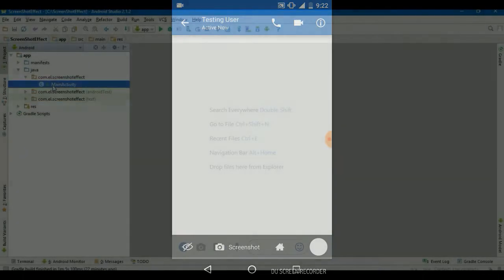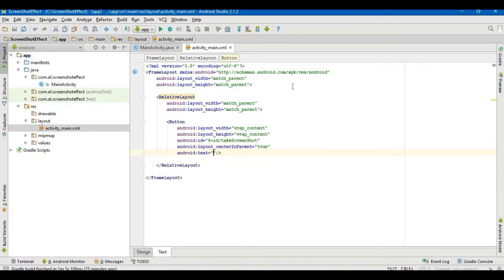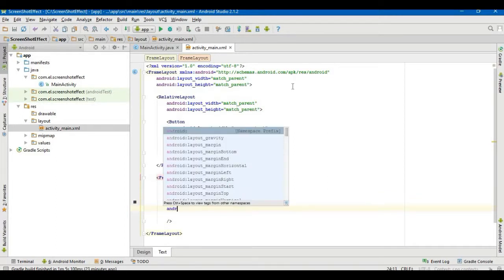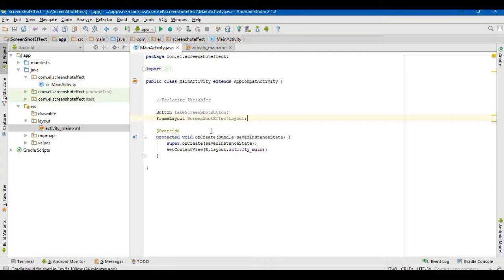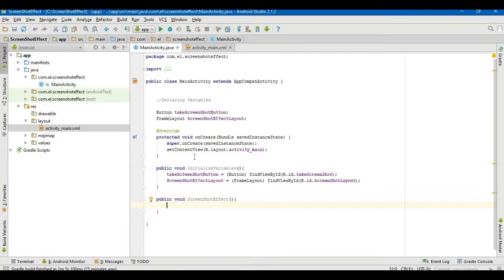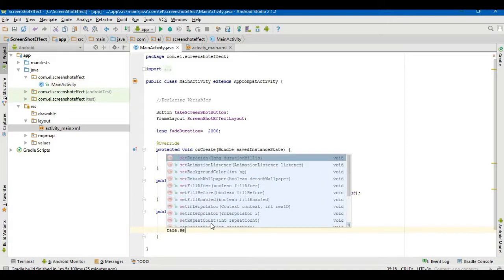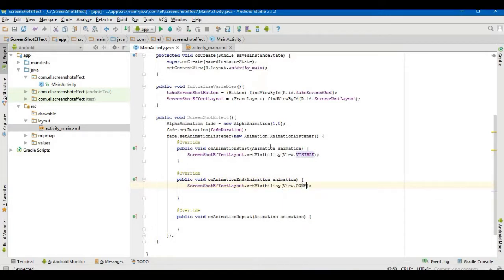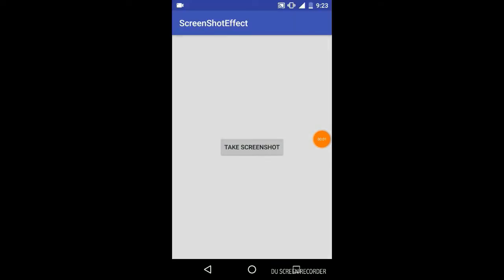Screenshot Effect in Android (Android Studio)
Create Screenshot effect in Android, Android programming tutorial.

If you want me to demonstrate any other functionality of the App let me know down in the comment section below.

If you want me to share the code or make a tutorial for any functionality from any of the above apps. Let me know!